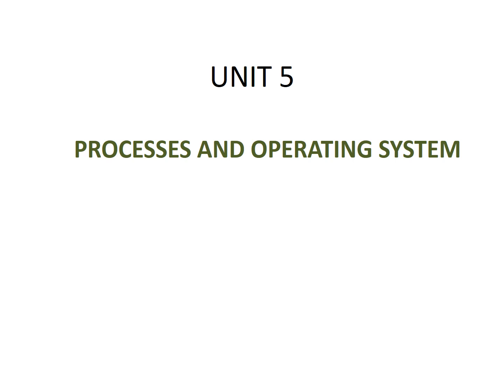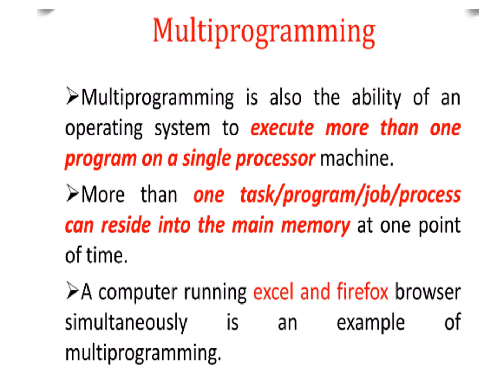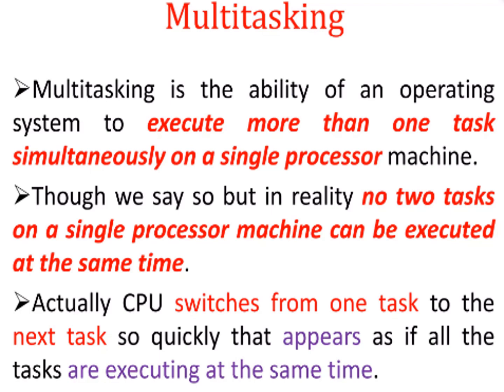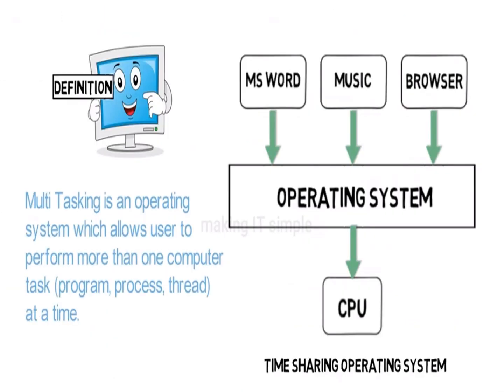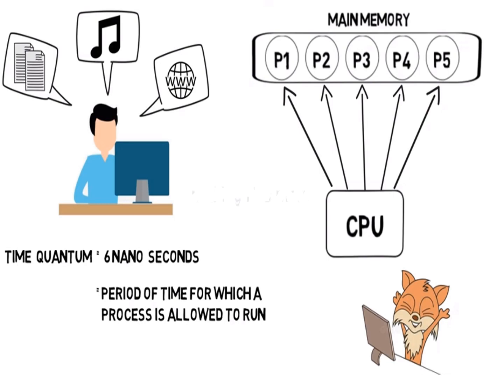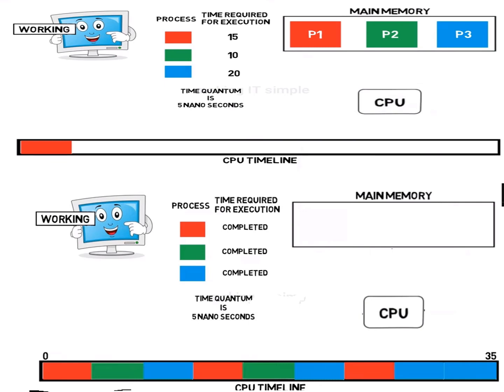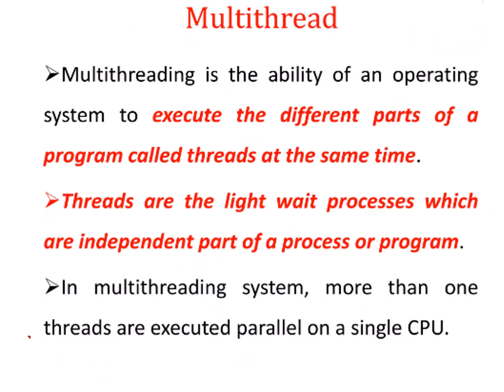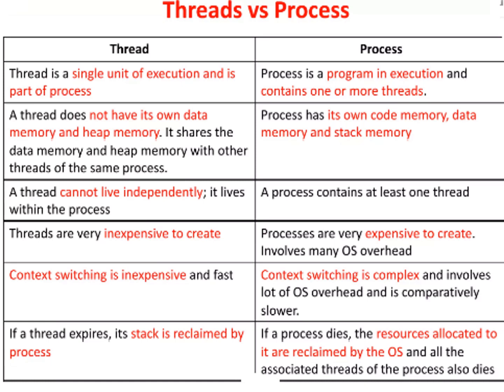Unit 5 Process